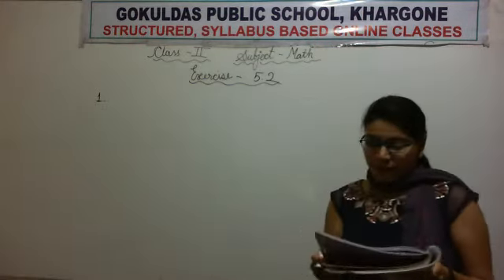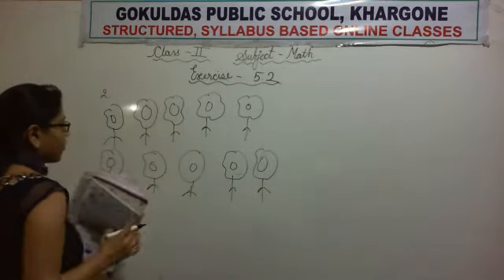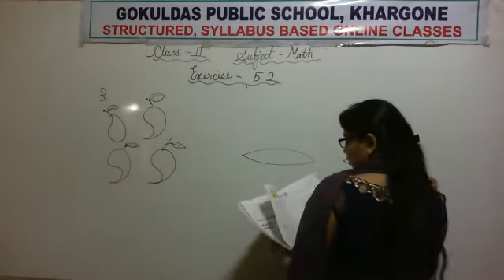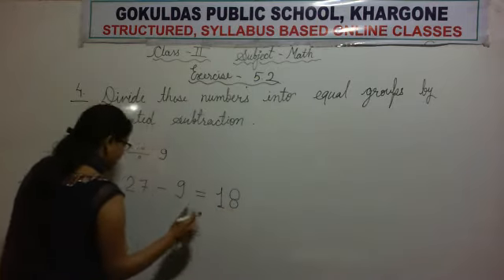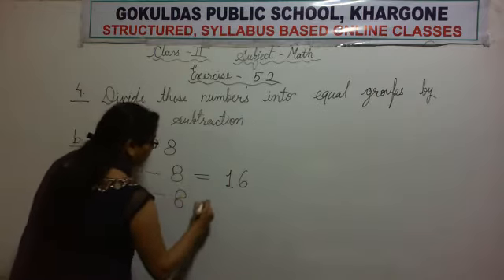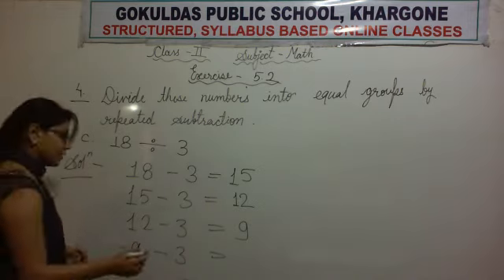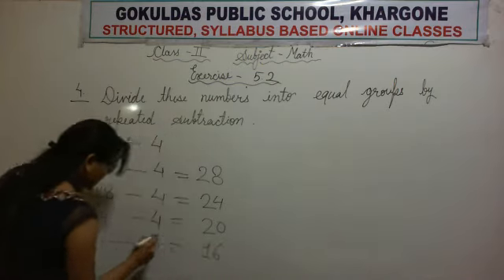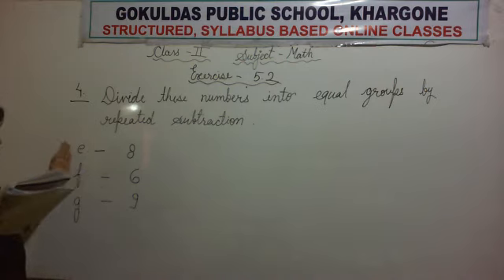Class 2 (Math) exercise 5.2 part 1 (RD 21-11-2020)